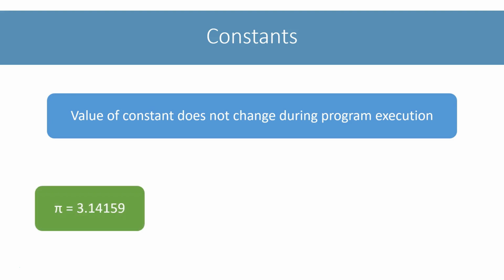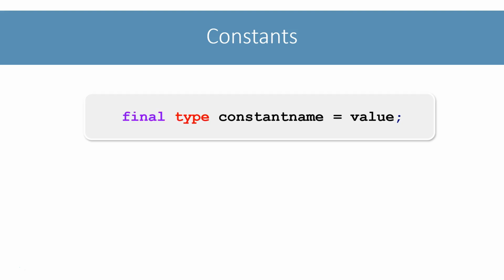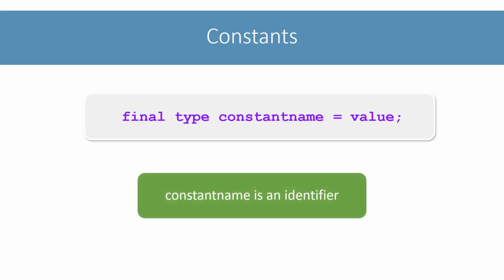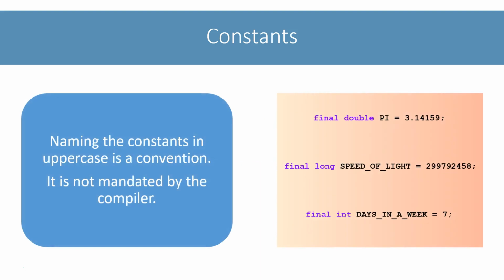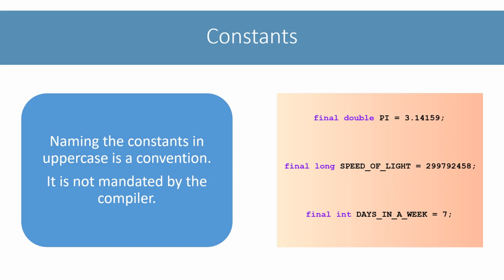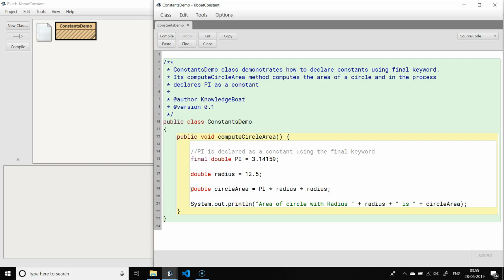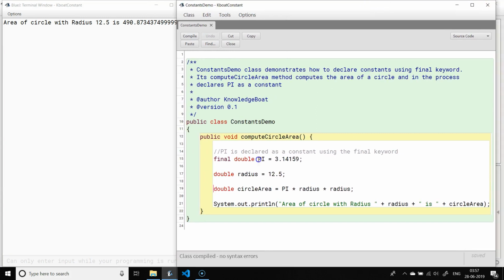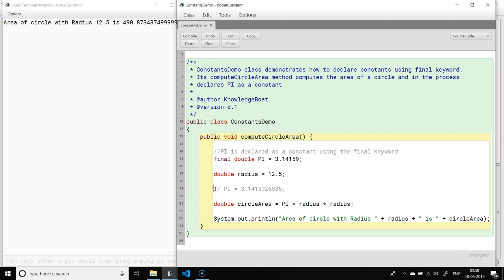Constants | ICSE Computer Applications | Java & BlueJ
This Video explains how to declare and use Constants in Java. Value of Constant does not change during program execution. We use final keyword to declare Constants in Java. Name of Constant is an identifier. By convention, name of constant should be uppercase.